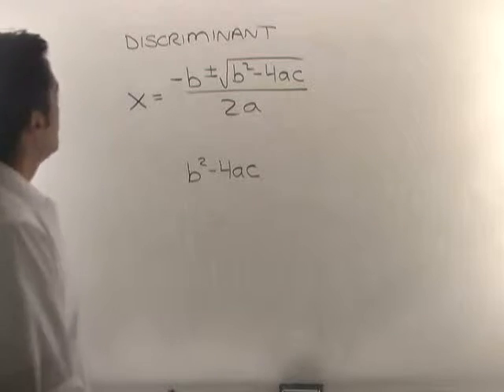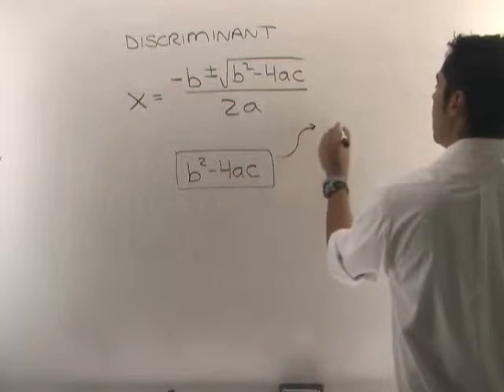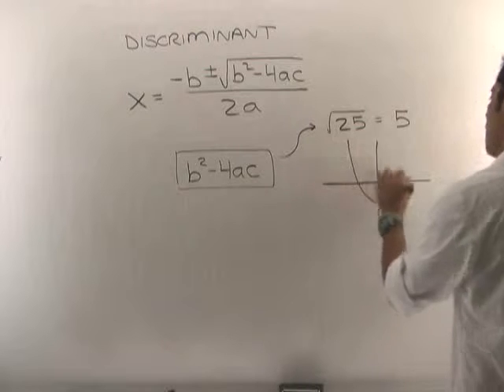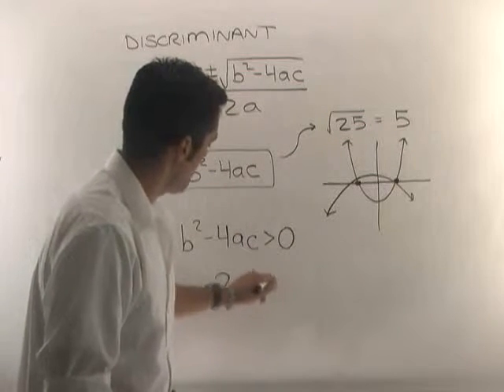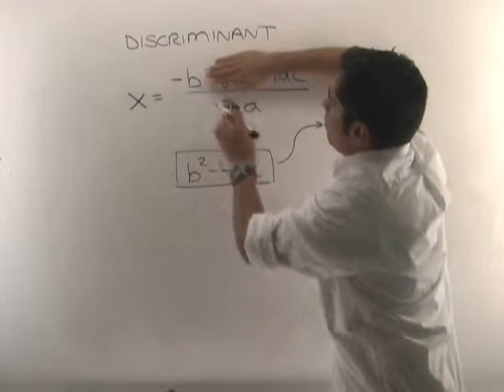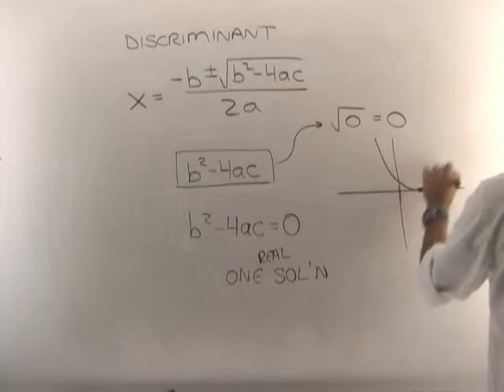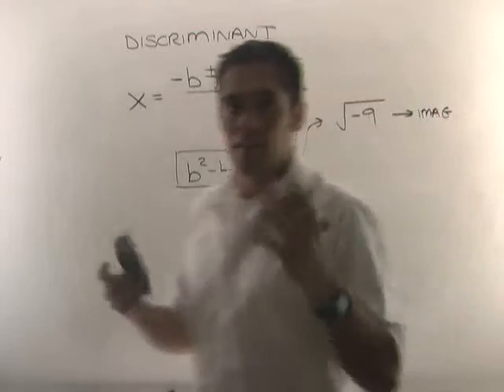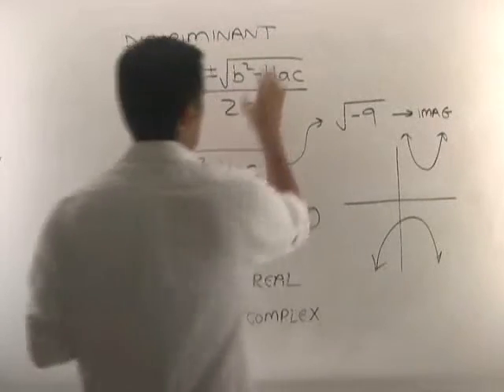1314 2 3 Discriminant Types of solutions